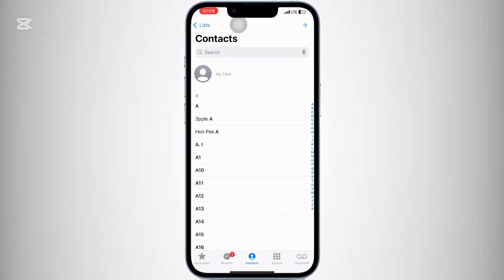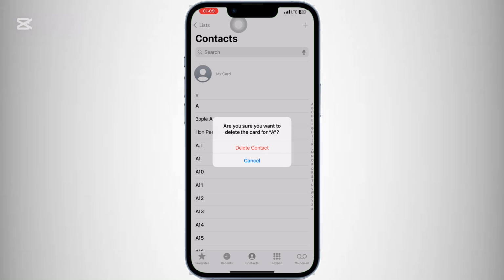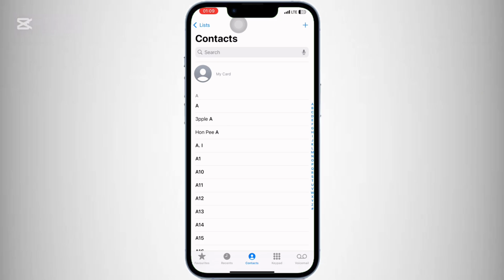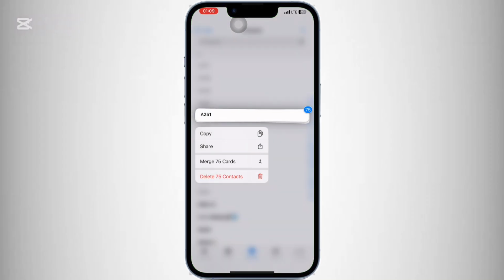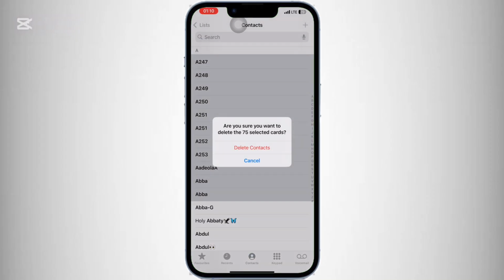Delete Multiple Accounts on iPhone in Seconds! 📱✅ (Quick & Easy Guide)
Are you struggling to remove unwanted accounts from your iPhone? Whether it’s social media, email, or Apple IDs, this step-by-step guide will show you how to delete multiple accounts from your iPhone in just a few seconds. Say goodbye to cluttered settings and enjoy a smoother iPhone experience!

- How to delete multiple accounts on iPhone easily.
- How to remove email accounts, social media accounts, and more.
- Tips for managing accounts on iOS 16, iOS 17, and beyond.

🔥 **Why Watch?**
Clearing unused accounts helps improve security, frees up storage, and keeps your device running smoothly.

📱 **Works on:** iPhone 13, iPhone 14, iPhone 15, and newer iOS versions.